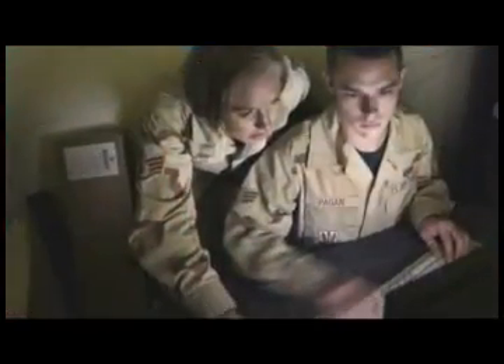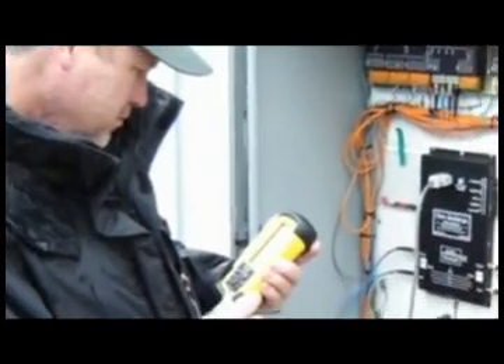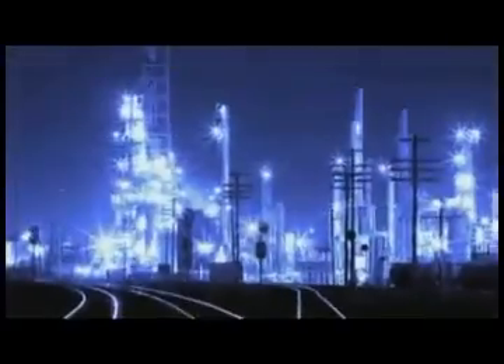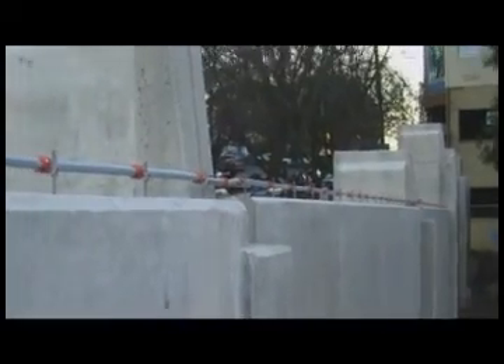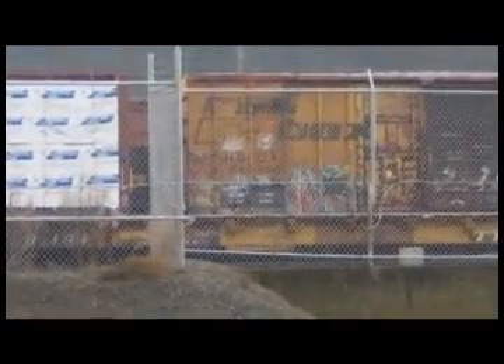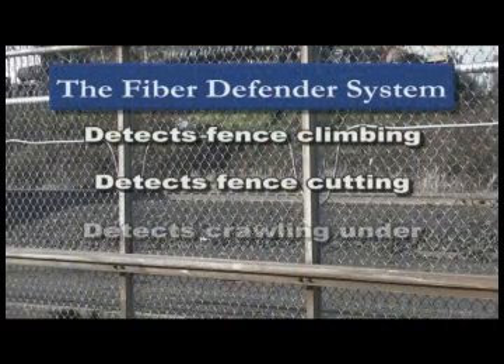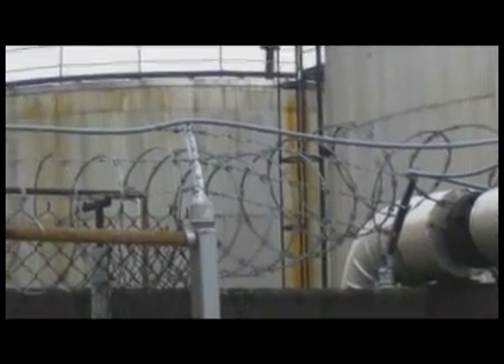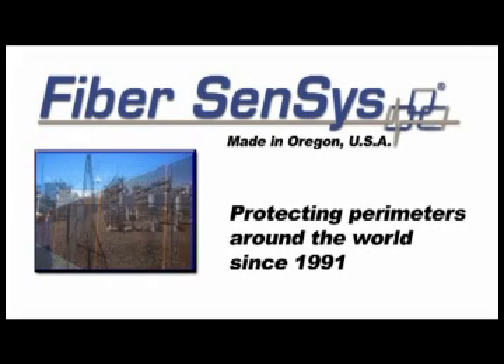Perimeter Security with Fiber Optic Technology - FiberSenSys - SCEC Approved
High detection reliability, lightning immunity, hazardous environment, 20 years life span. SCEC Approved.